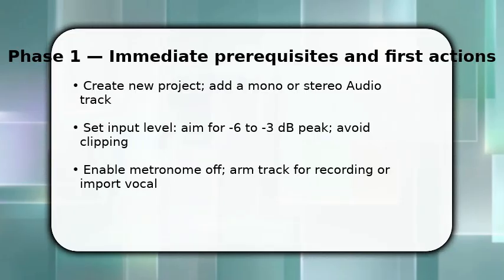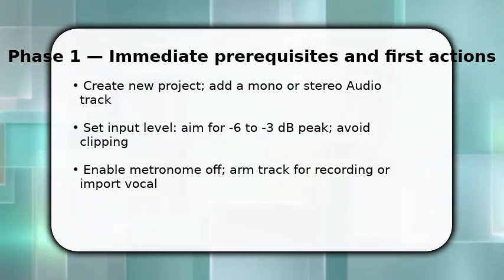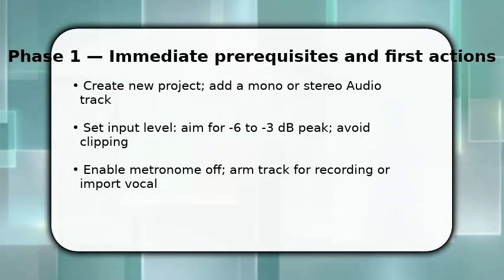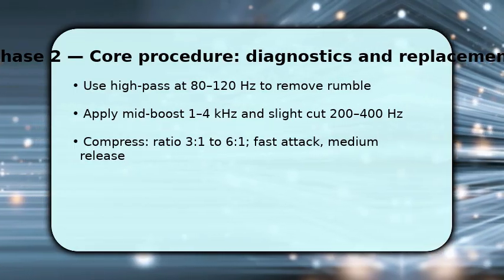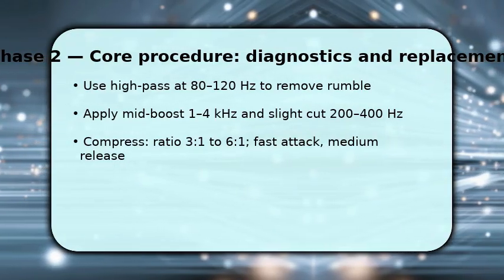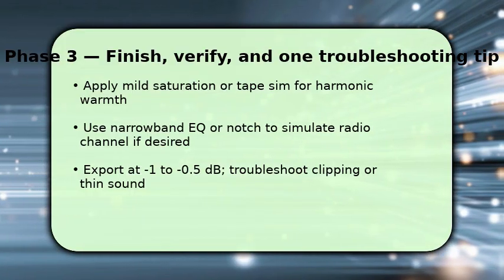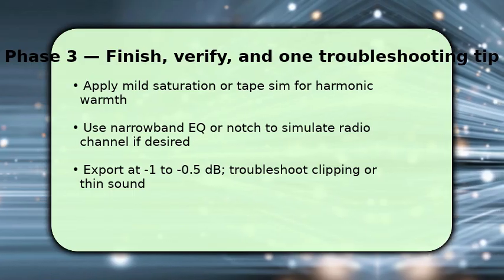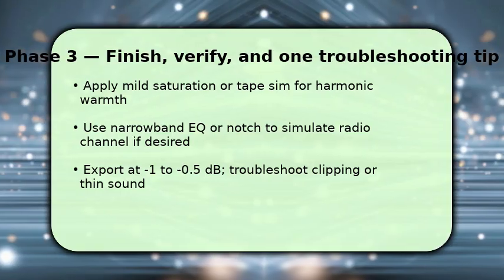How to Make Radio Voice Effect in Bandlab (full Guide)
How to Make Radio Voice Effect in Bandlab (full Guide) | 🔒 Surfshark VPN Deal — Stay private and secure. $1.99/mo + 3 Months Free ▸

Discover the secrets to achthy voice modulation in your music production on BandLab with our comprehensive guide. Learn techniques for creating a deep, resonant radio-like effect that can enhance any track.

BandLab, radio voice effects, music production, voice modulation, deep bass sound, resonant audio effect, track enhancing techniques